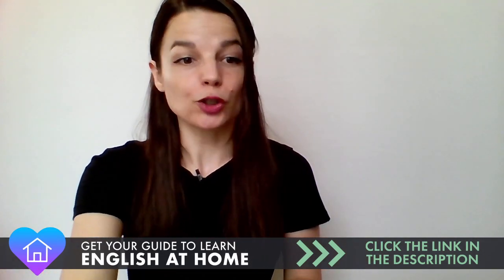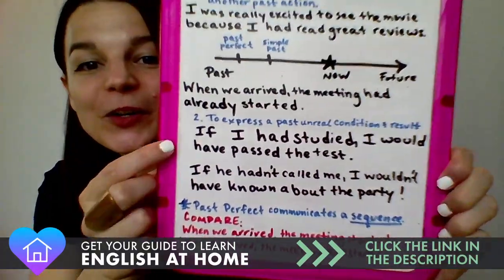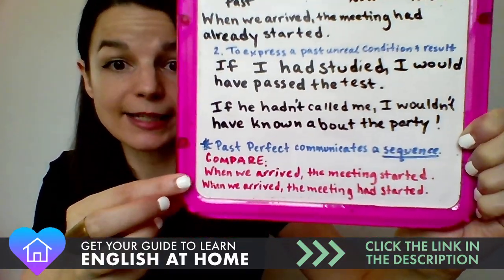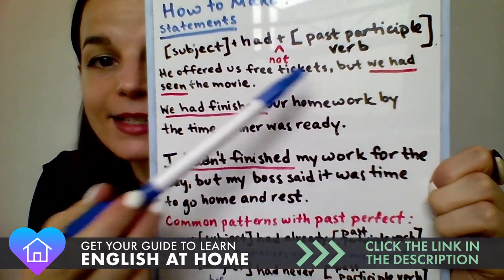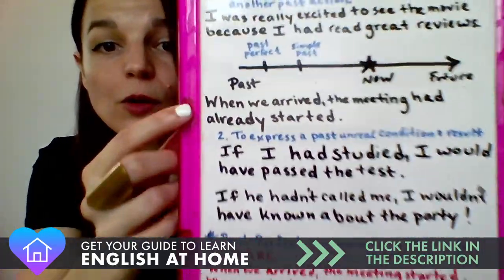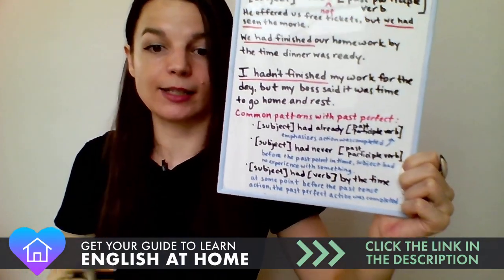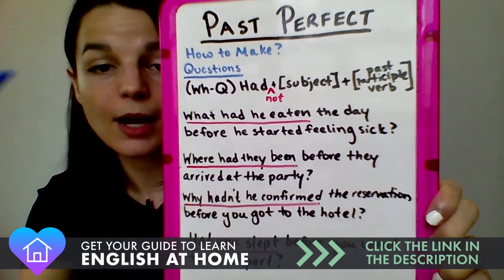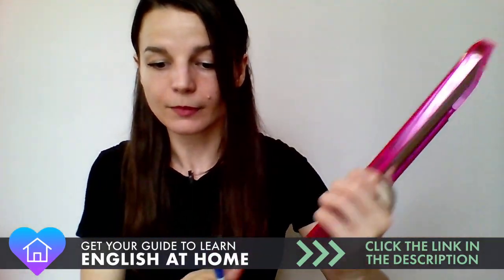Using the Past Perfect Tense - Perfect English Grammar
Click here, our Absolute Beginner Course is free for everyone until the end of this Summer!

You are an English beginner and want to get started with the English language? With this English lesson, you will learn how to perfectly use the past perfect tense in English. From English vocabulary to pronunciation, you will be able to make huge progress fast and express yourself in English.